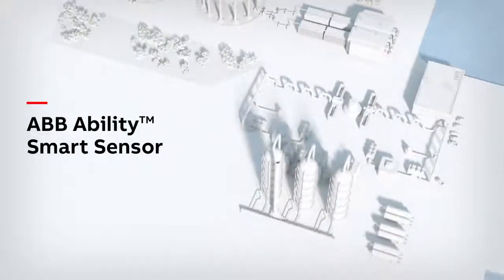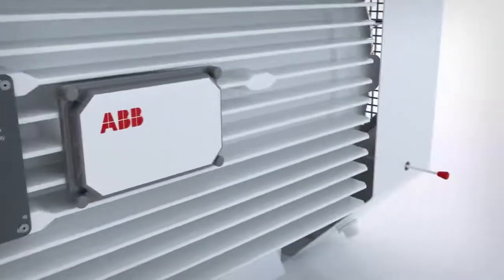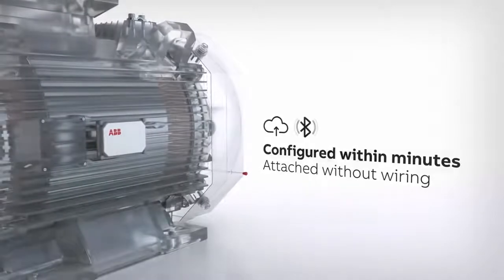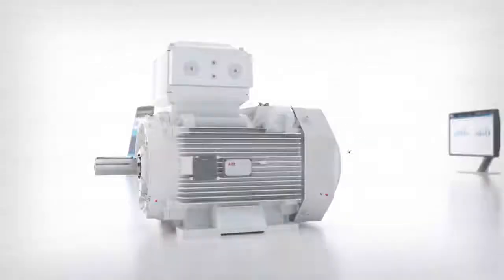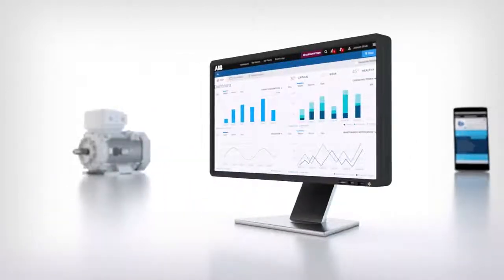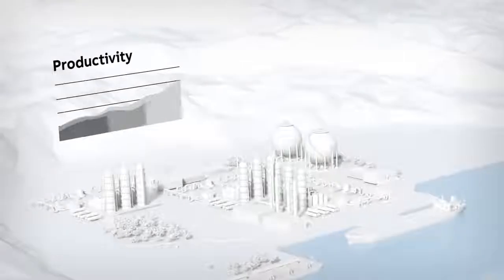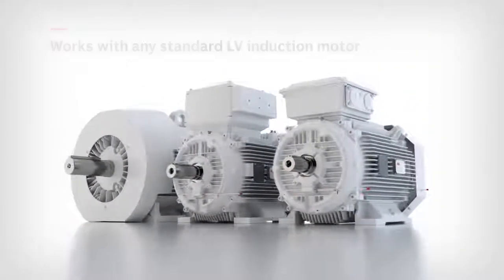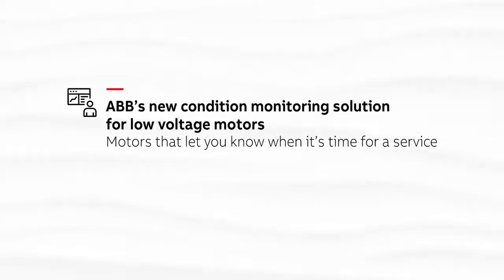ABB Ability Smart Sensor. Solución de monitorización para motores de baja tensión.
Hasta ahora ha sido demasiado costoso utilizar la supervisión permanentemente instalada de la condición con los motores del LV. Como resultado la mayoría de los motores de LV se ejecutan simplemente hasta que fallan. La nueva solución de ABB permite monitorizar de forma remota a casi todos los motores LV y proporciona una inteligencia vital del rendimiento del motor que ayuda a mejorar el tiempo de funcionamiento, ampliar la duración del motor y aumentar el rendimiento y la productividad de la máquina. Conecta motores con Internet of Things (IoT).